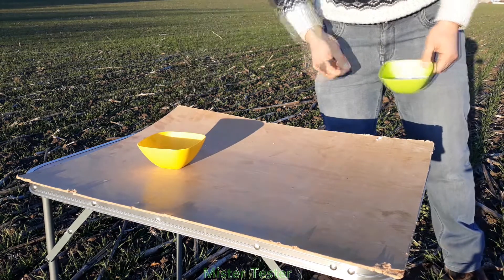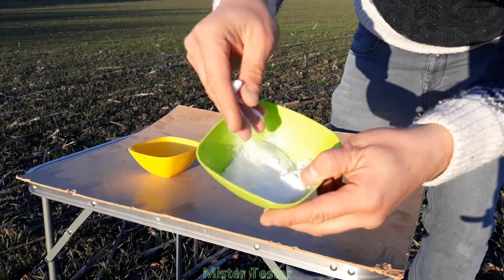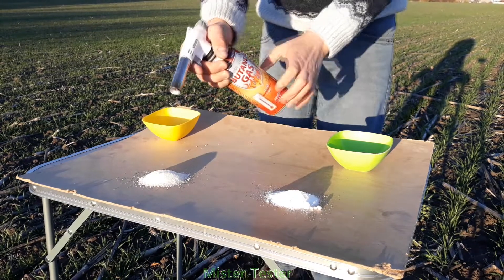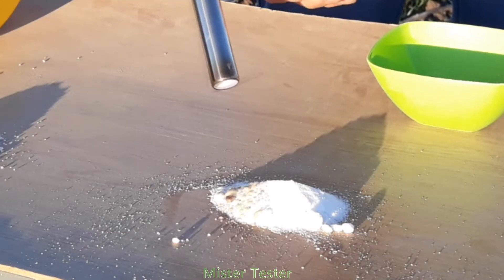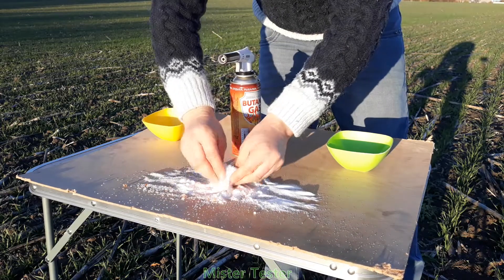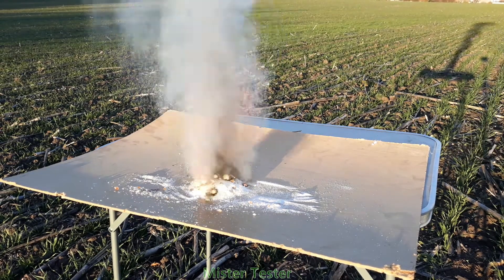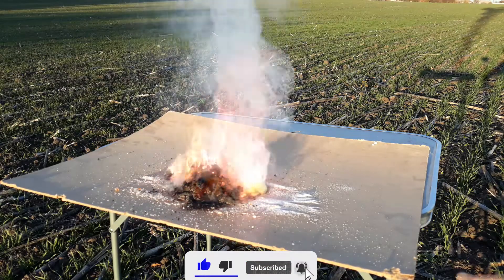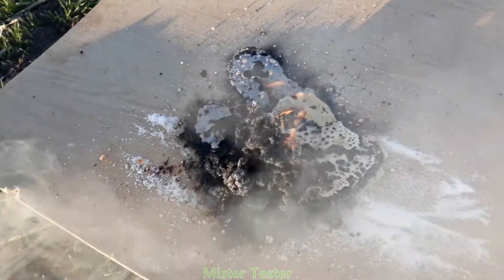Sugar and Potassium nitrate explosion - experiment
The magic of mixing ingredients. Mix regular sugar and potassium nitrate.
Look at this! How both ingredients interact when exposed to heat.
!!! Don't try this at home, we're just doing this for education to show what happens.